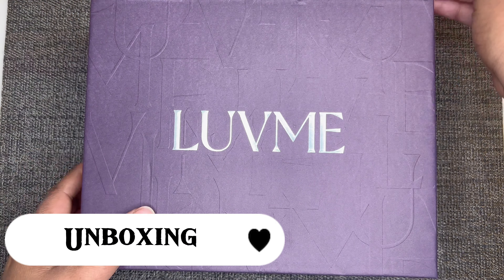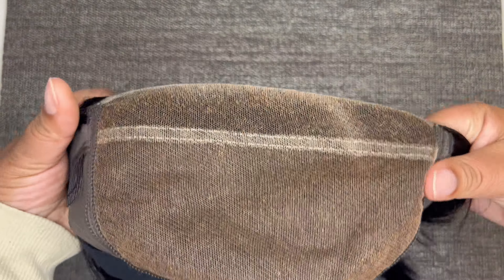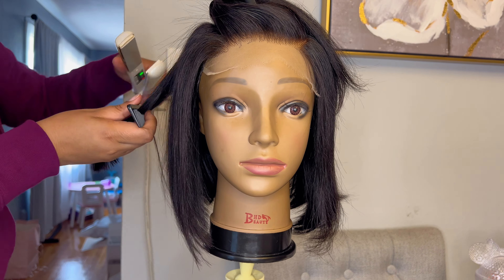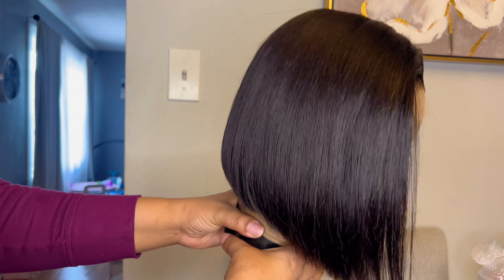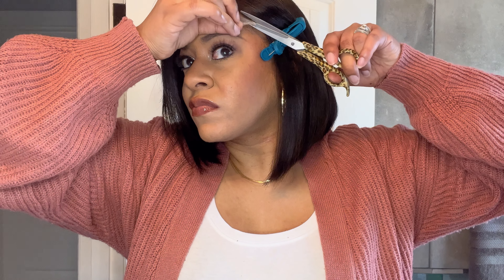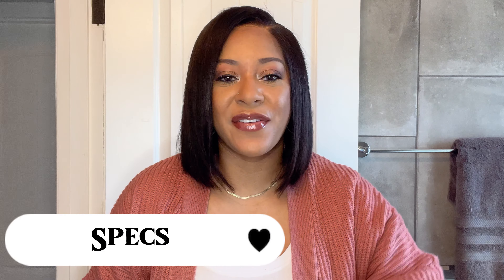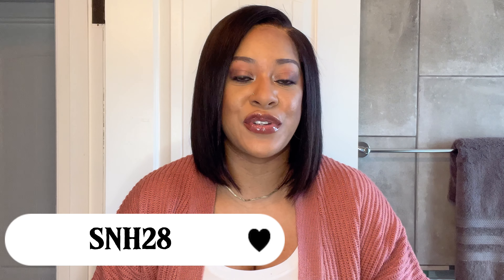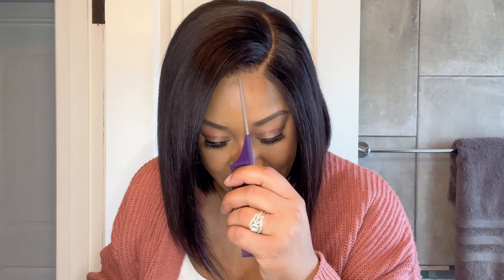LuvMe Hair PartingMax Bob Unit | 7x6 Parting Space | Breathable Cap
⭐️ Luvme Hair PartingMax Glueless Wig Silky Blunt Bob Cut 7x6 Closure HD Lace Wig Breathable Cap
Length: 10 inches
$149→$101

▶️ Amazon Storefront:)

ShakeBar Lace Tint Spray

Ebin Tinted Lace Spray

Conair Blow Dryer with Attachments

HD Wig Caps

She Is Bomb Lace Putty

Water Spray Bottle

Design Essentials Curl Forming Custard

As I Am Curl Jelly

Locsanity Daily Moisturizer

Wild Growth Hair Oil

3 Way Mirror

Sebastian Shaper Hairspray

Shine n Jam